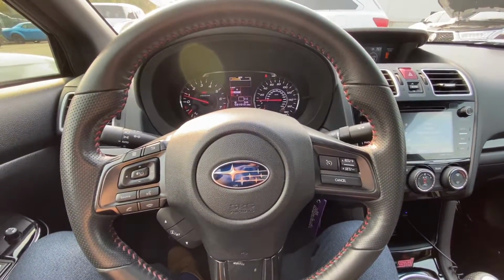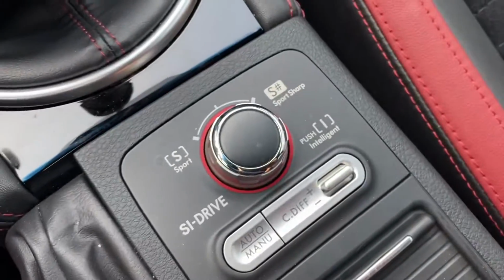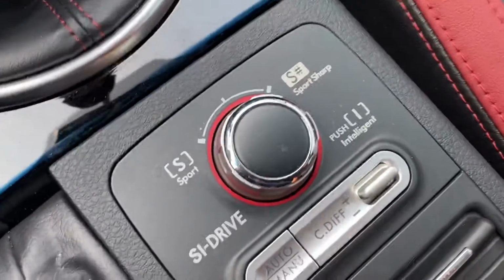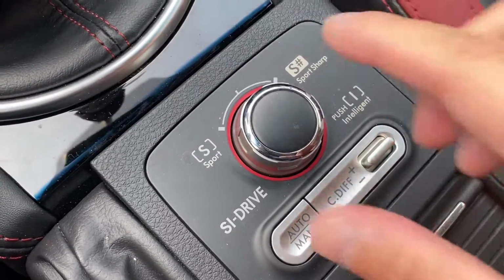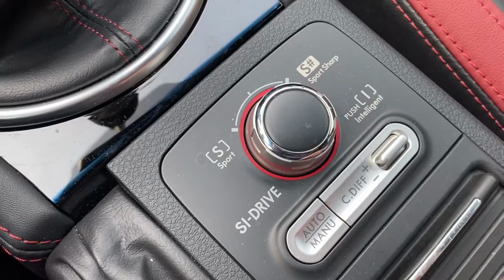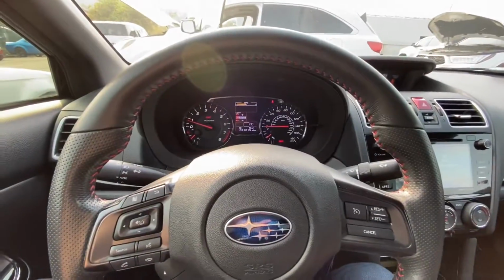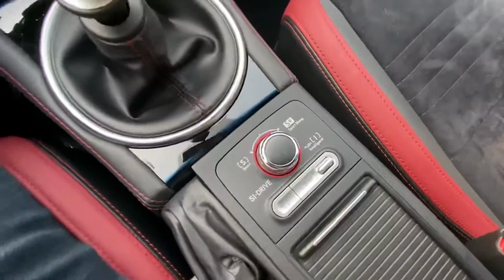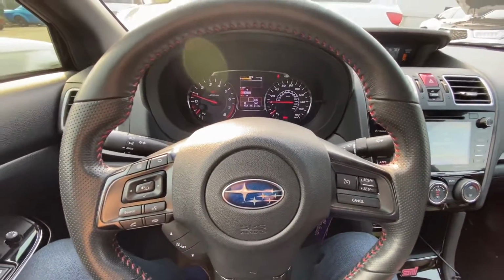(AK) How to use the “SI-Drive” (Subaru Intelligent- Drive) in the 2018 Subaru Wrx Sti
Marinacura.com